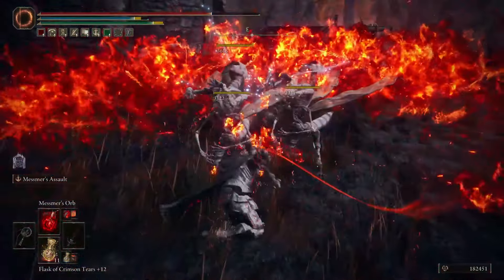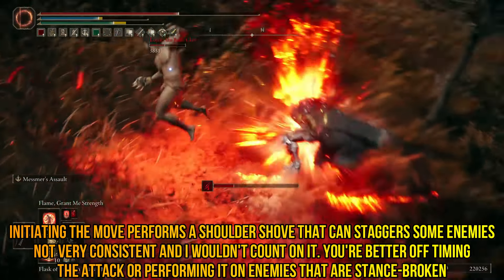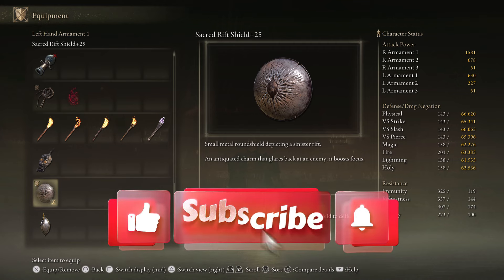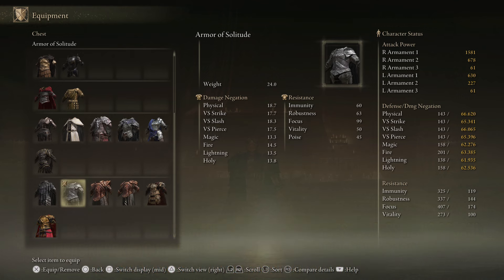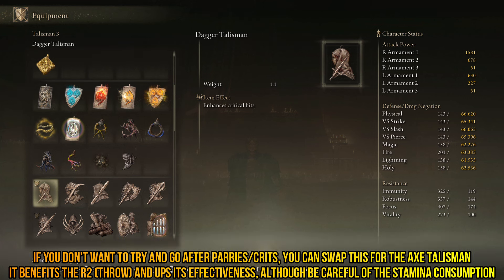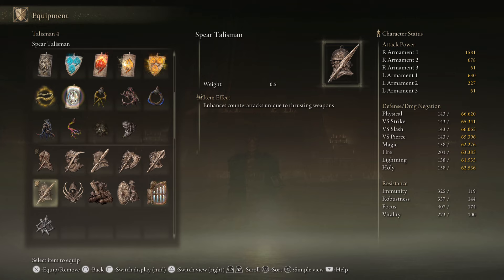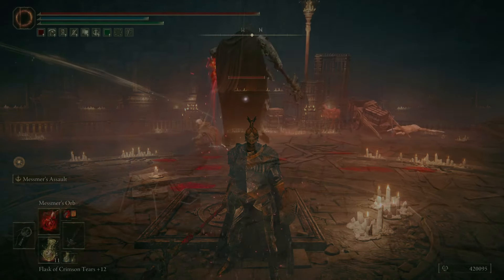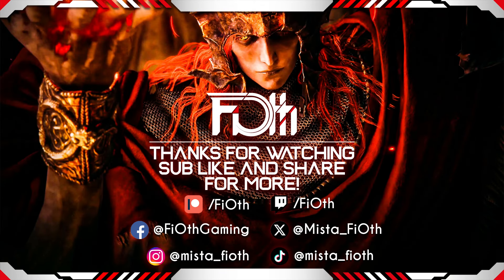Reduce Them to Cinders | Elden Ring ⚔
Greetings Tarnished

In this video, I will be sharing my latest Build, called Messmer's Legacy, focusing on heavy Physical & Fire DMG. Enjoy!